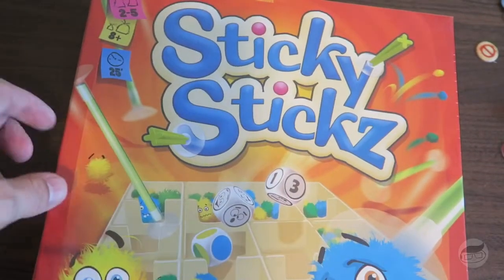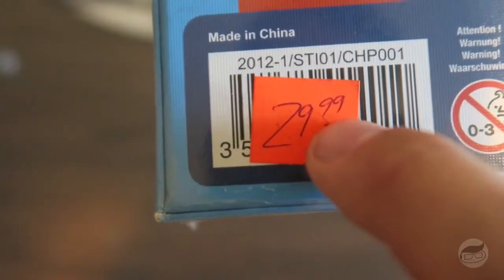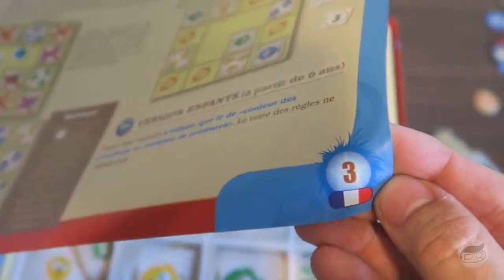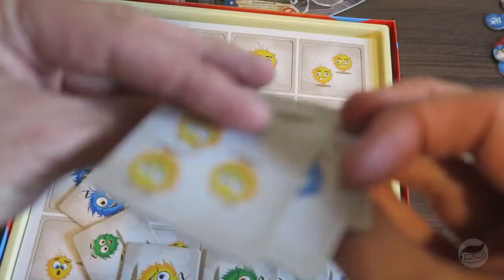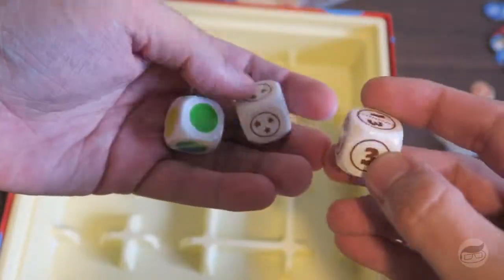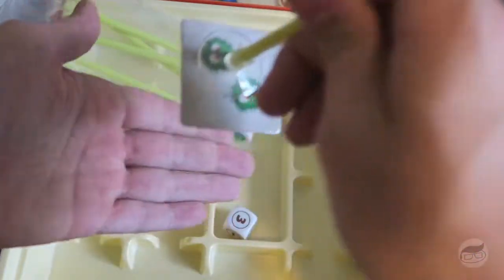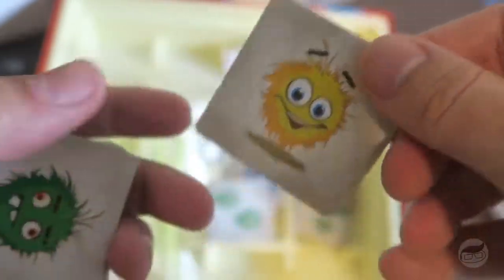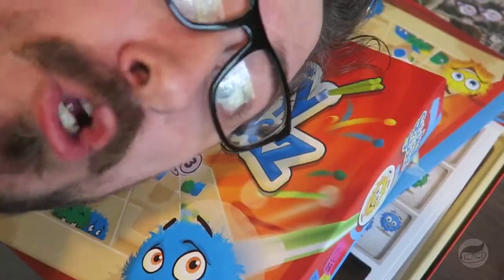Traditional Unboxing of Sticky Stickz (because this is what you wanted?)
Everyone else has unboxing videos, so why not me?

But I know you have nothing to do, so I’m gonna take all day to show you what you wanna see.

Get your cameras ready folks, this is gonna last long